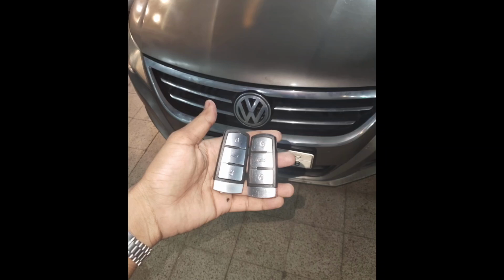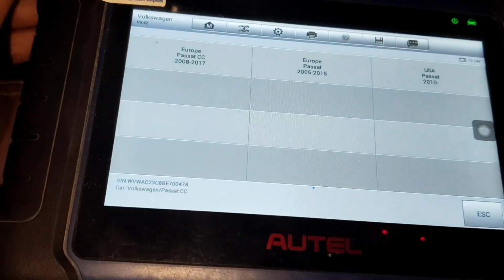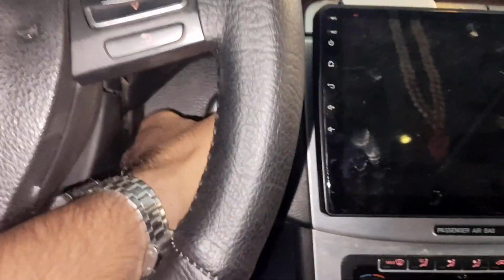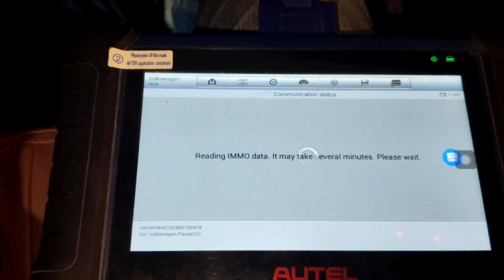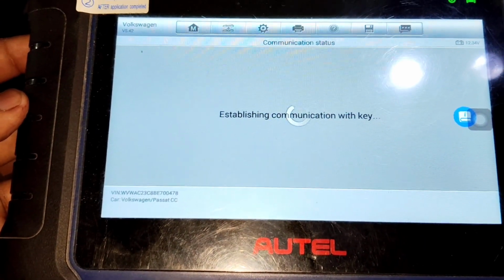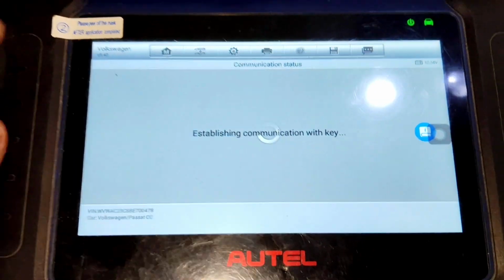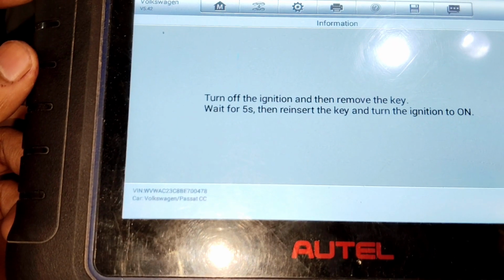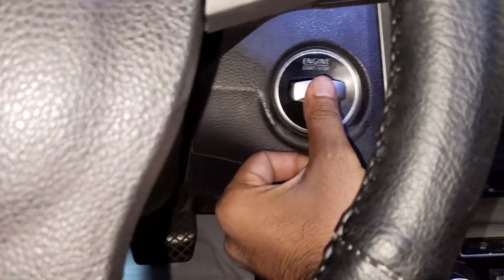Volkswagen Passat CC 2009-2015 | Semi-smart Key | Programming Steps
Hey there! 👋 We specialize in car key programming and Android screen installations. Need a new car key or want to upgrade your car's infotainment system with an Android screen? We've got you covered. Check out our Instagram and YouTube channels for more info and to see our work in action!

Here in this video I tried to show you how you can program a key in Volkswagen Passat CC.